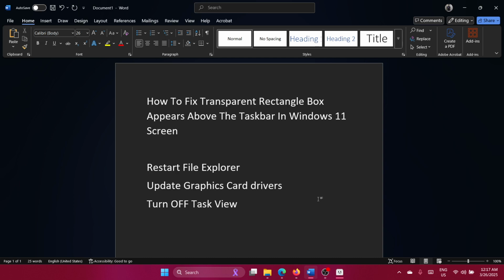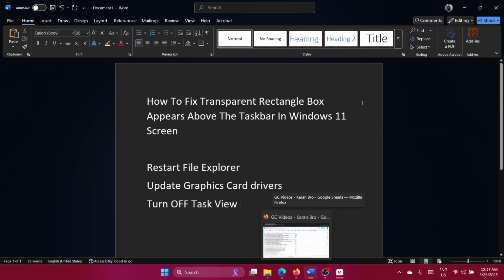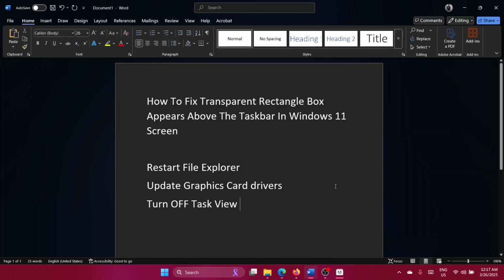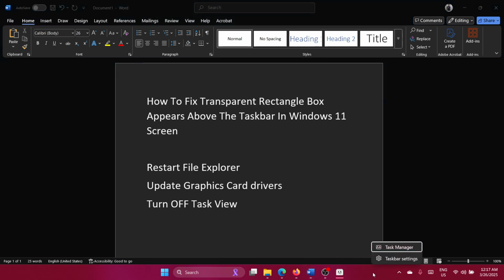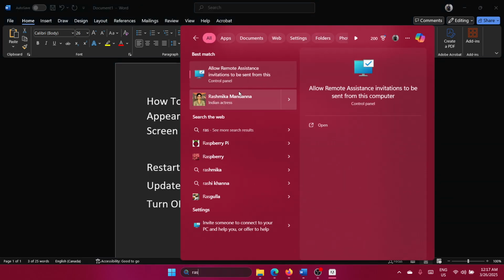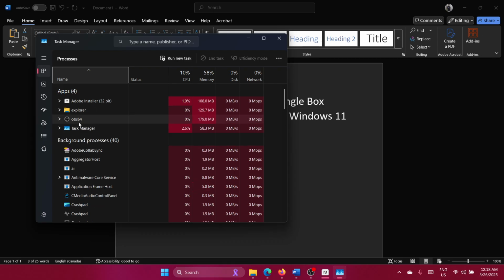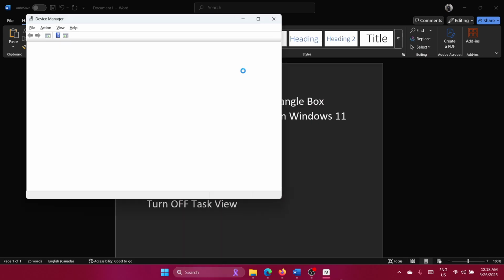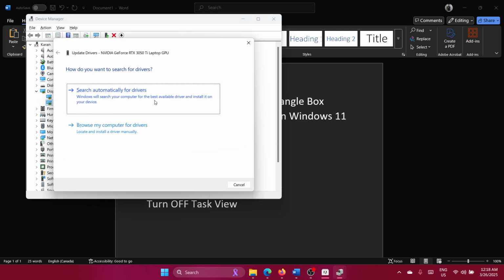How to Fix Transparent Rectangle Above Taskbar in Windows 11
Video Title: How To Fix Transparent Rectangle Box Appears Above The Taskbar In Windows 11 Screen

If you wish to How To Fix Transparent Rectangle Box Appears Above The Taskbar In Windows 11 Screen, then please watch this video.